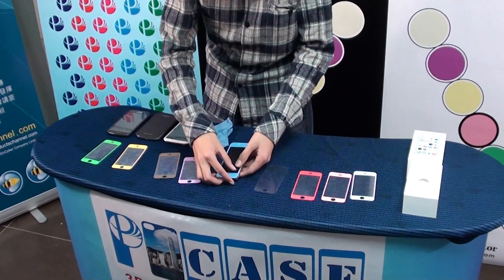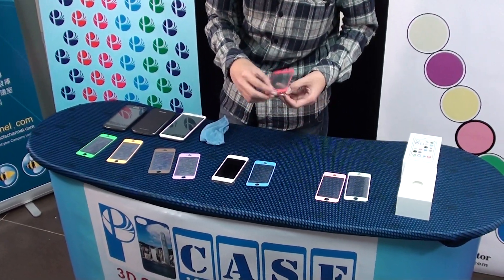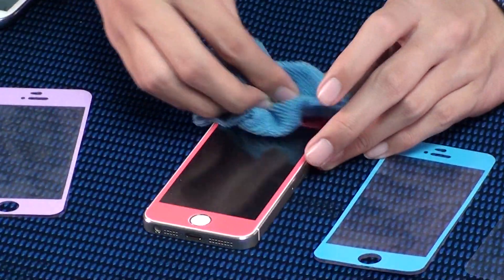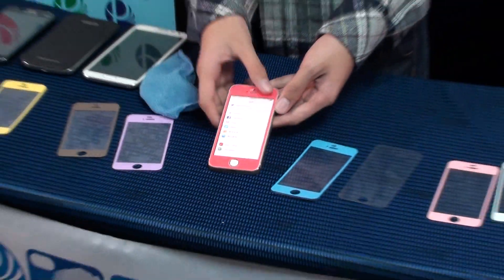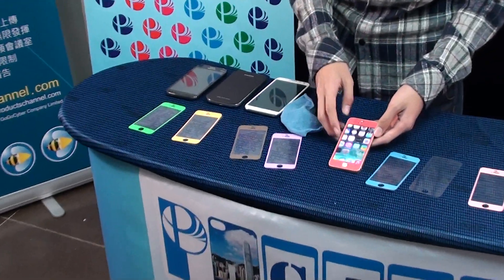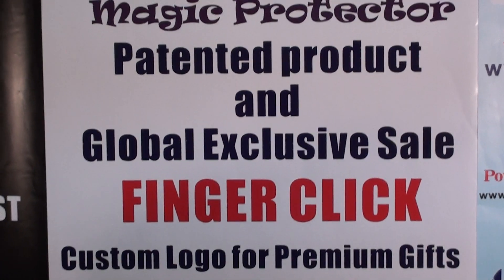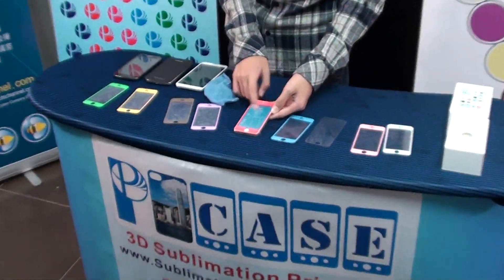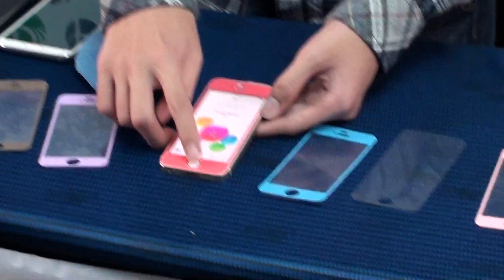iPhone 5 Screen Protector best on iPhone Mobile Marketing Custom Logo Premium Corporate Gifts 41269